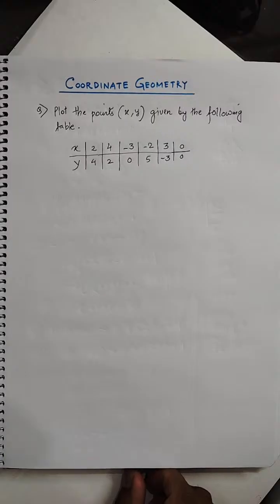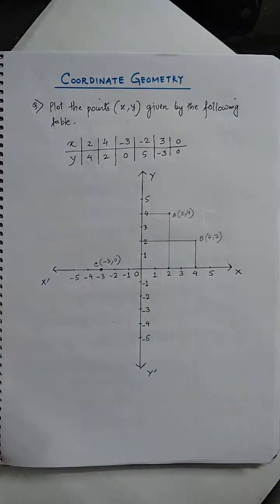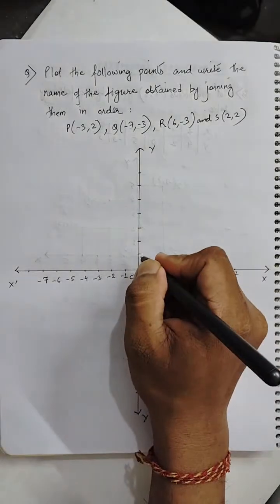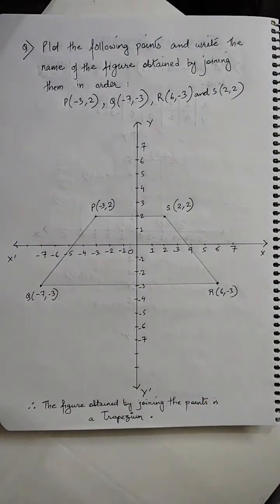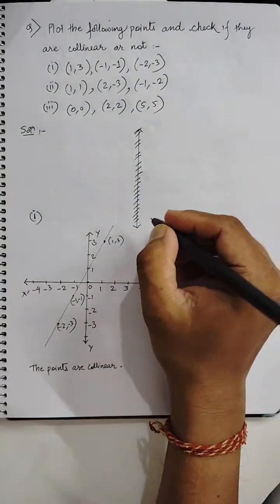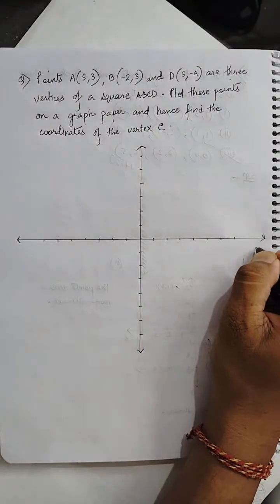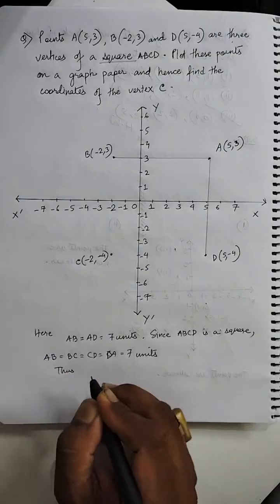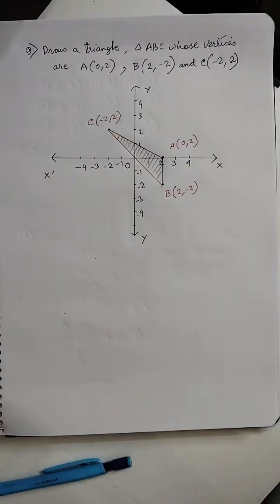Class 9 || NCERT Exemplar || Ch- Coordinate Geometry